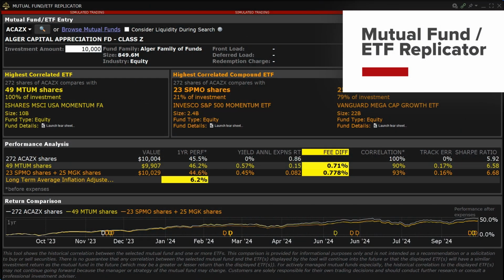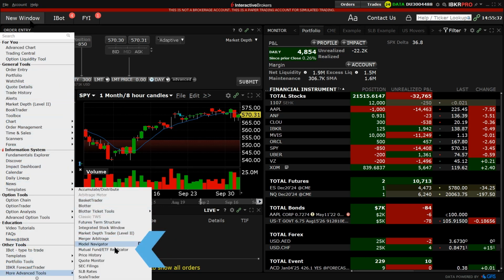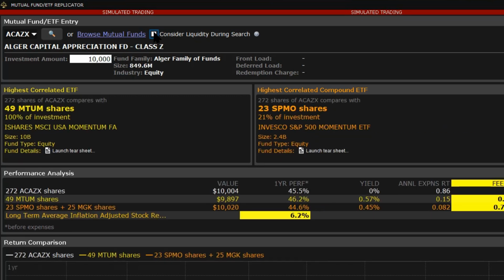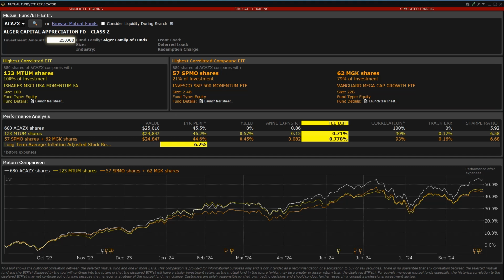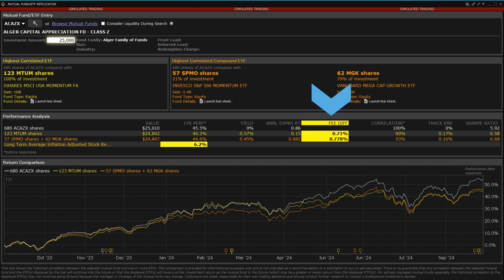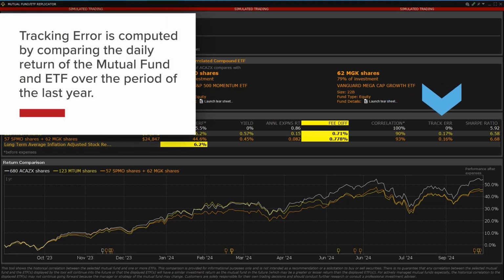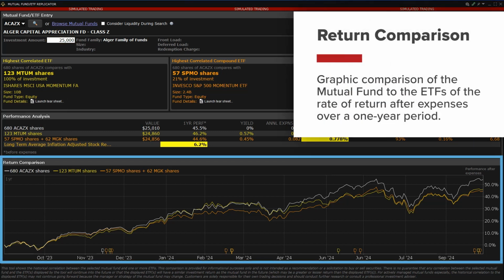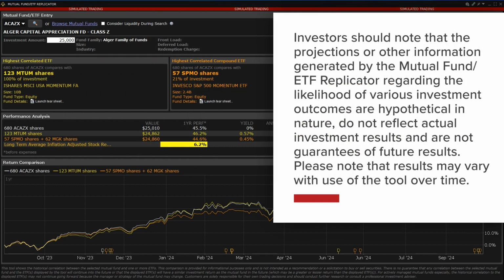Mutual Fund / ETF Replicator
The Interactive Brokers Mutual Fund/ETF Replicator finds an ETF(s) or Mutual Fund(s) whose performance parallels that of a user-specified Mutual Fund but whose fees are generally lower.